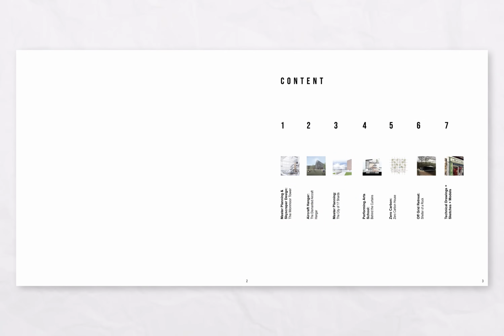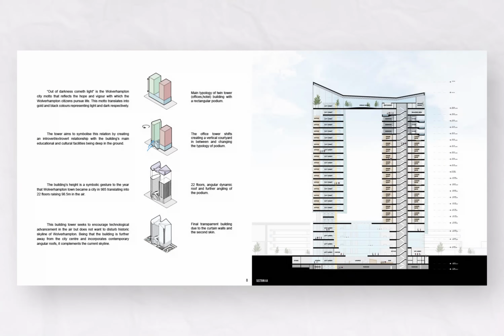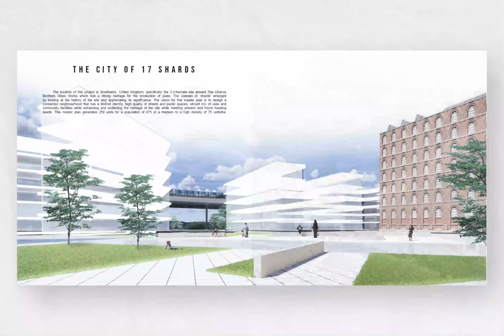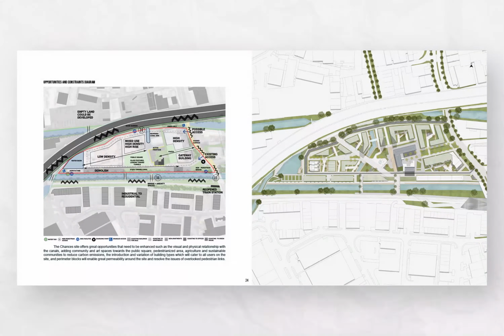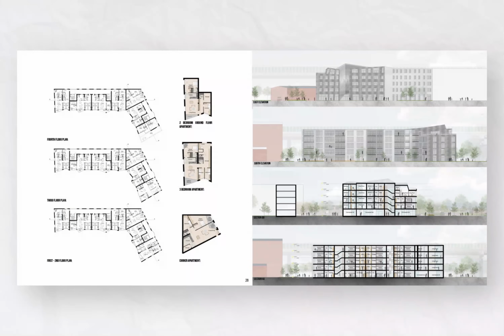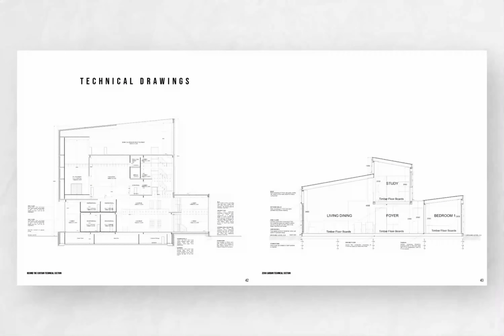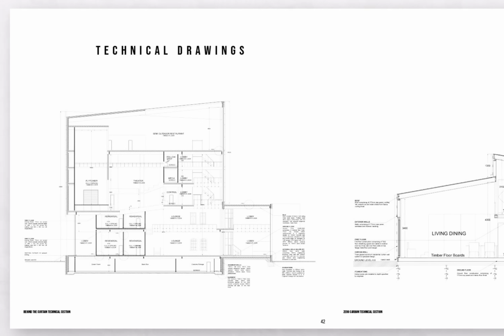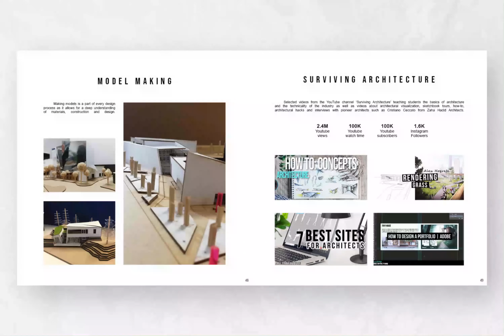My Undergraduate Architecture Portfolio [Flip Through+Tips]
An in-depth flip through of my undergraduate architecture portfolio, sharing my architecture designs, compositions, and architecture portfolio layout tips. I am extremely passionate about architecture and everything architecture!

Architecture portfolio is one of the most important items that architecture and/or architecture students would provide. Presented by a thoughtful collection of drawings, photos, text and pictures, it provides a history and a record of knowledge that shows the architectural talents, practices and capabilities of its designers. Without a portfolio, it is challenging to gain an architectural role within a profession or an architecture school in college or university.

This undergraduate architecture portfolio is an A3 Square portfolio that measures 297x297 per page and has 50 pages or 25 spreads. It is an academic portfolio with 6 architectural projects and designs as well as a section for my architectural sketches and technical portfolio. This portfolio has previously provided me with the opportunity to work in architectural practice and further my education towards a master's degree and finally becoming a qualified architect.

✅ Timestamps:
00:00 Welcome to the video
00:12 Content
00:36 1st Project - Masterplan + Twin Tower
02:20 2nd Project - Aircraft Museum
03:25 3rd Project - Residential Masterplan
07:27 4th Project - Performing Arts School
08:14 5th Project - Zero Carbon House
08:45 6th Project - Lake House
09:17 Technical Drawings
10:42 Hand Drawings
11:17 Model Making + Youtube

Patreons:
Art Dray